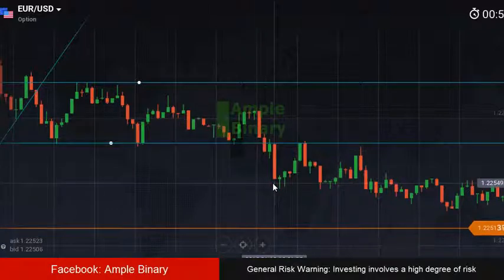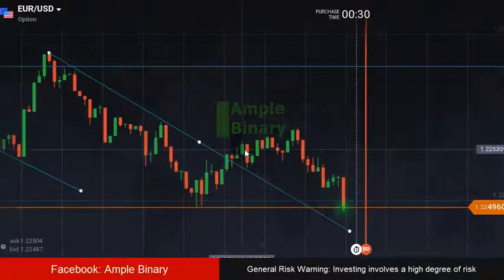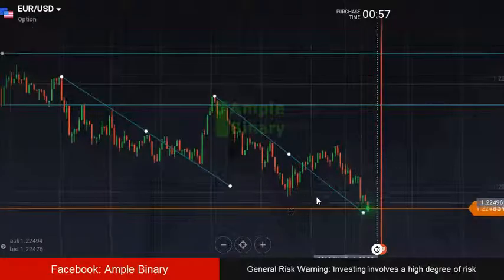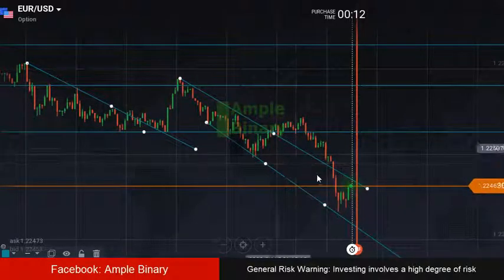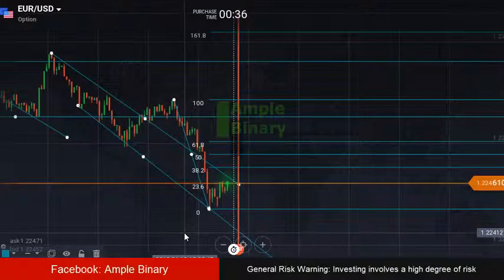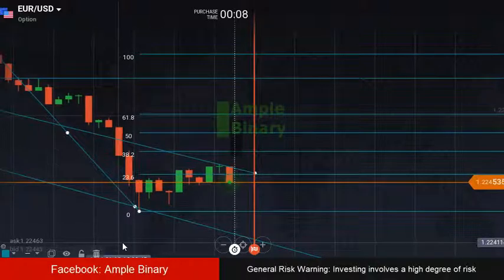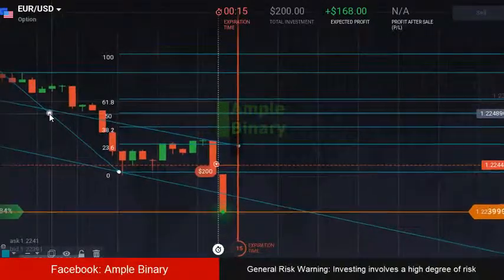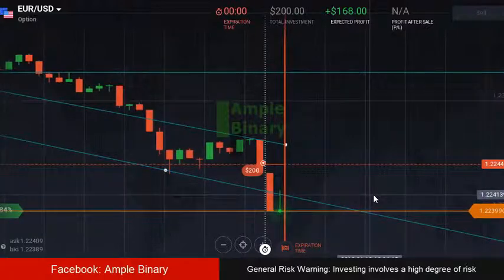Naked Trading Binary Options And Forex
Understand the basics of naked trading and price action. Real Trading takes reasons and study of the market.

Ample Binary Is A Community Where You Will Find Trading Patterns And The Best Videos To Learn About Forex And Binary Options